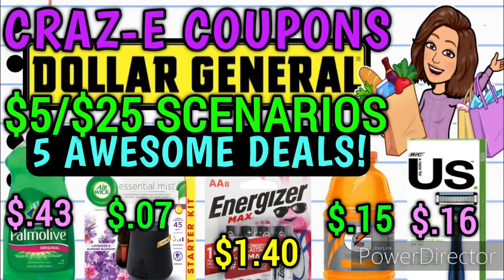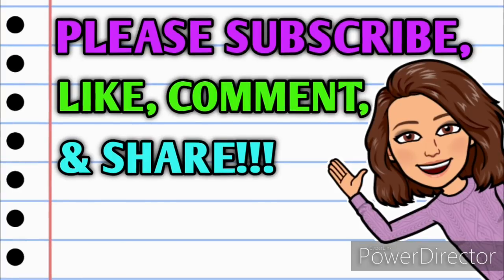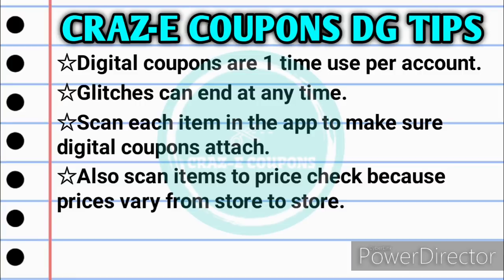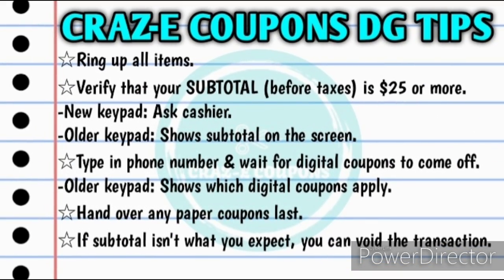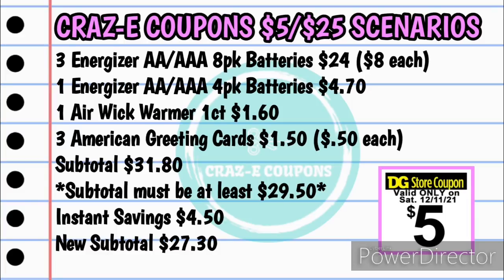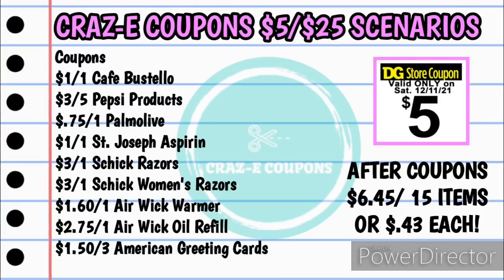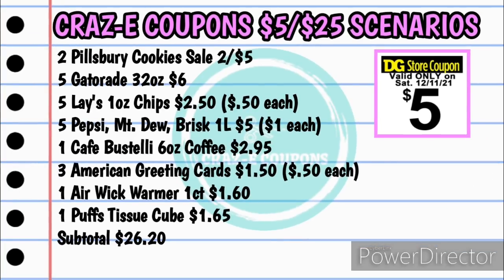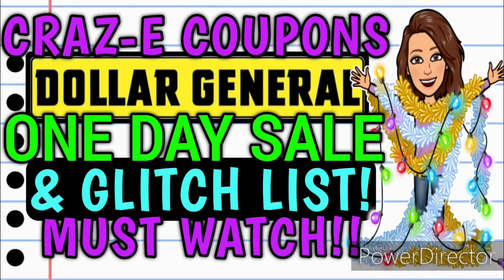🤯5 AWESOME $5 OFF $25 SCENARIOS🤯DOLLAR GENERAL COUPONING THIS WEEK 12/11🤯COUPONING FOR BEGINNERS🤯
Coupontom.com
Southernsavers.com

•Whole Inserts
Bqsavings.com
SundayCouponInserts.com
Klip2save.com